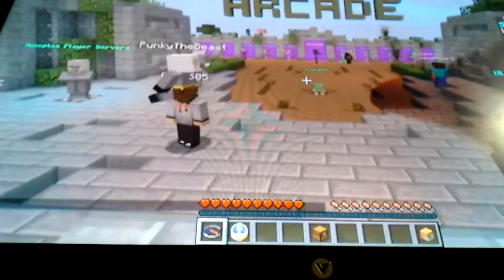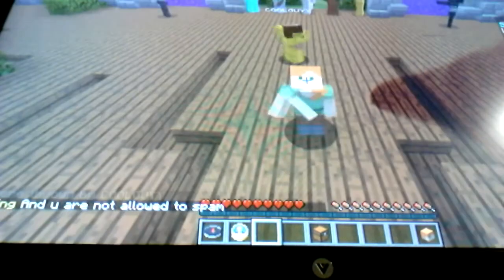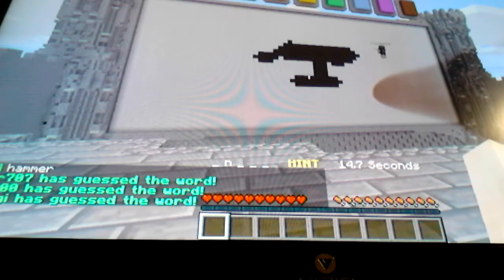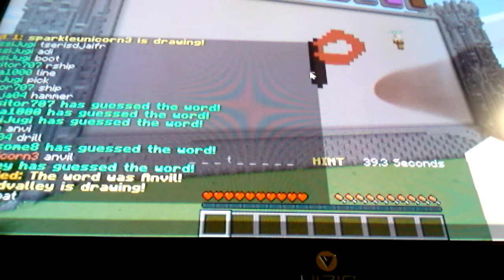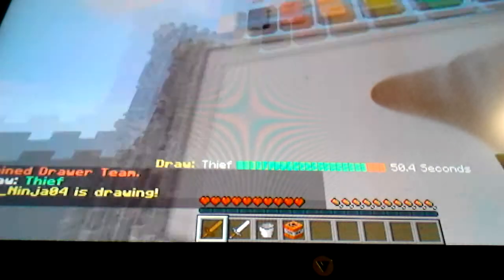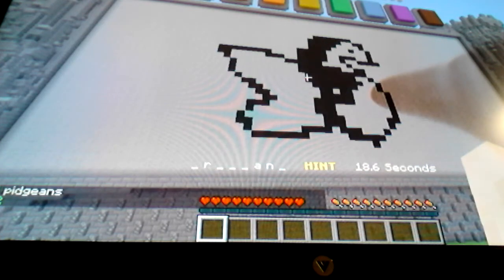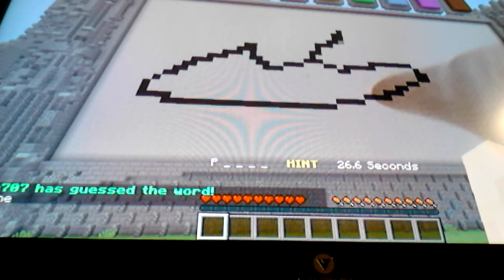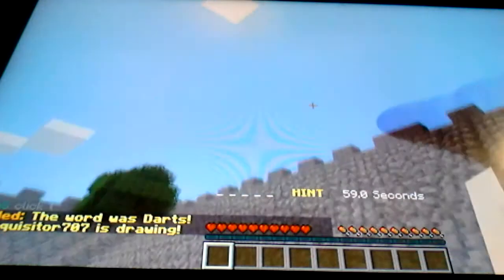Draw my thing mineplex